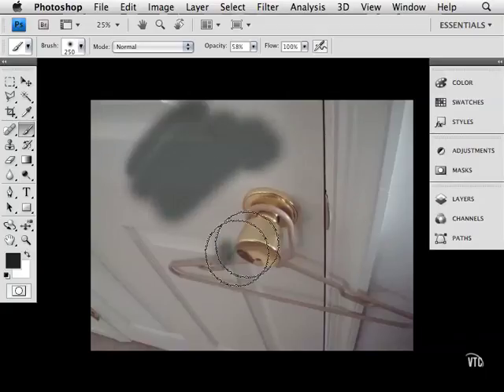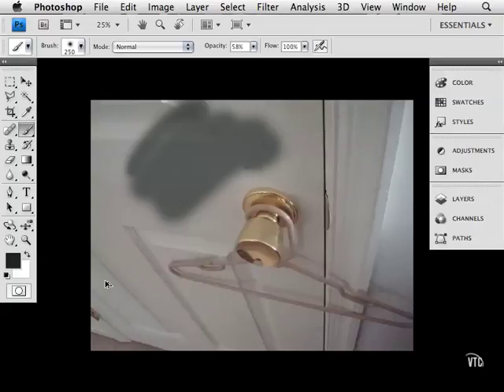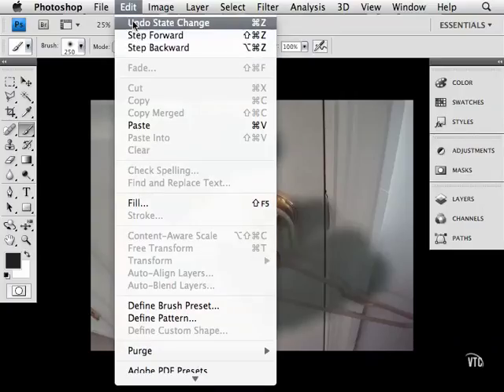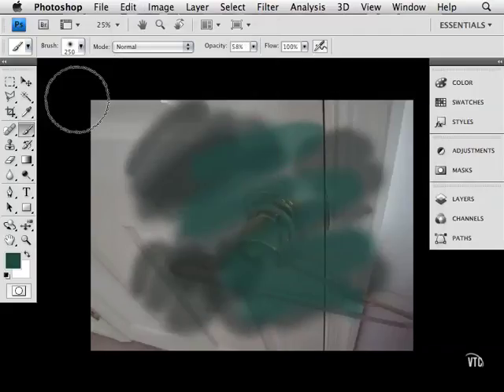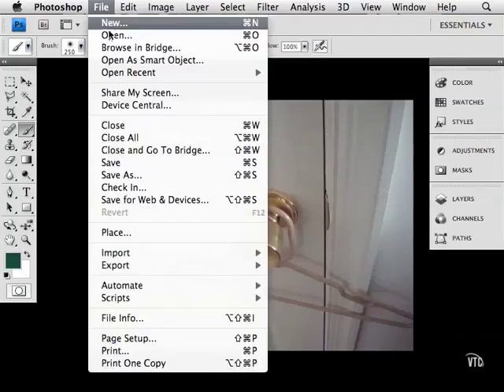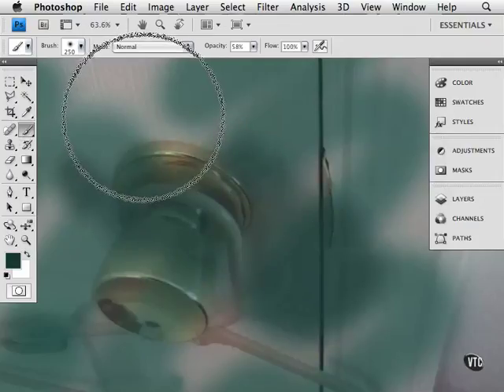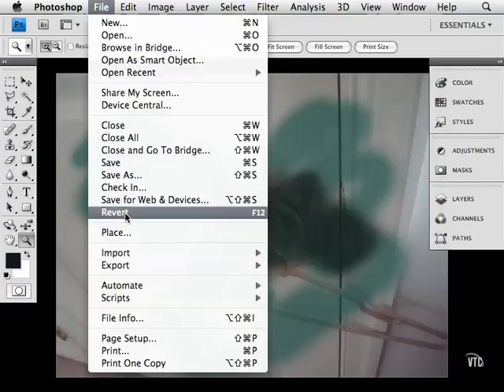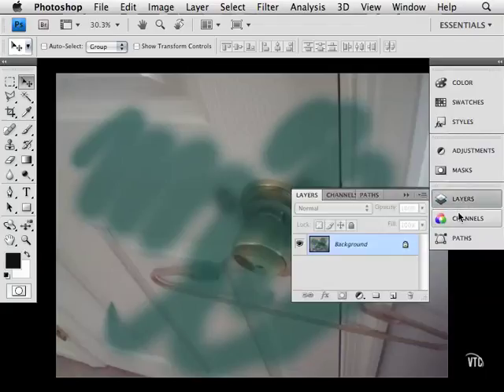04 06 Undo & Step